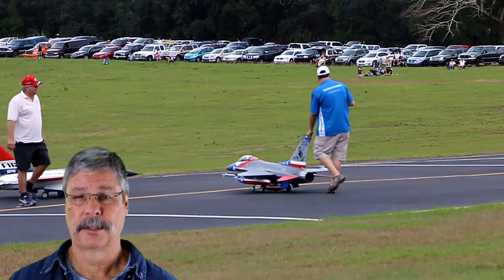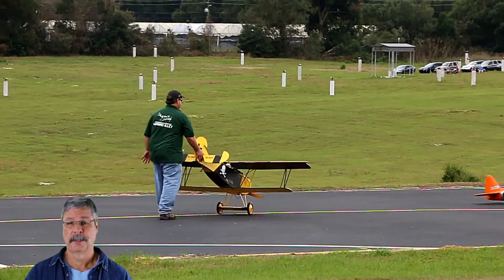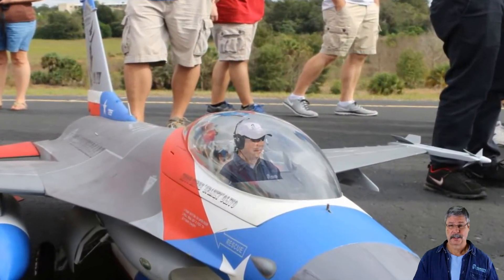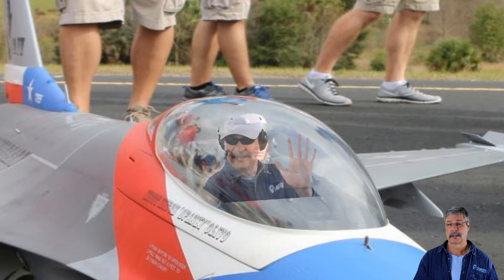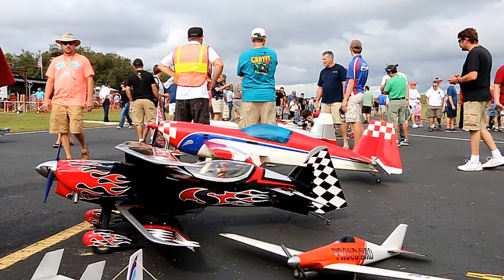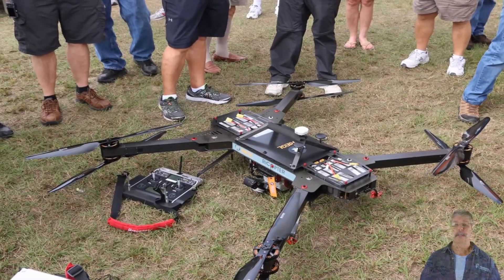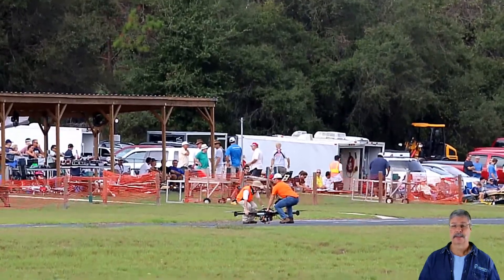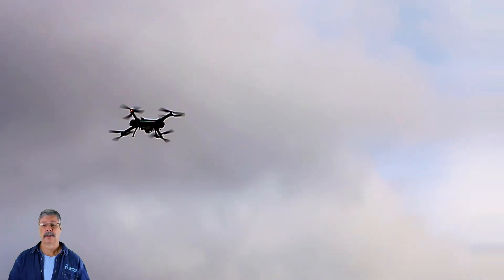RC Airshow 2015 Apopka Florida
RC enthusiast put on the Tangerine Field Air Show, Dec. 2015